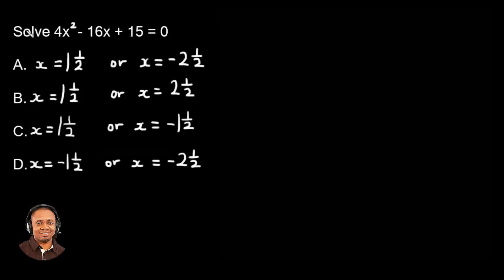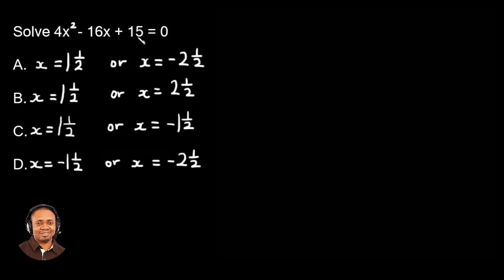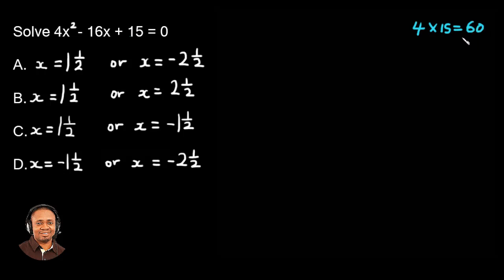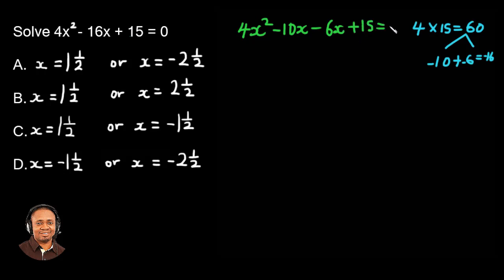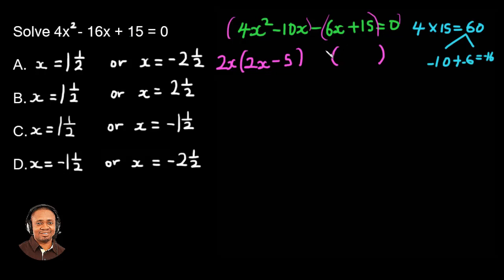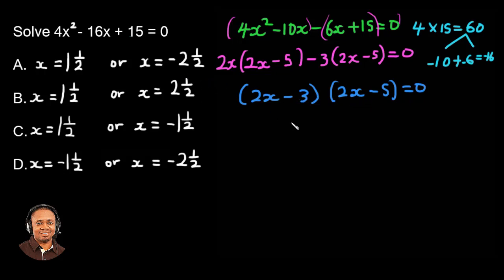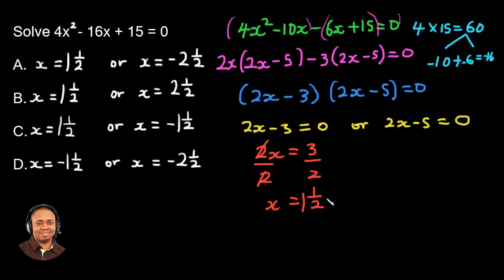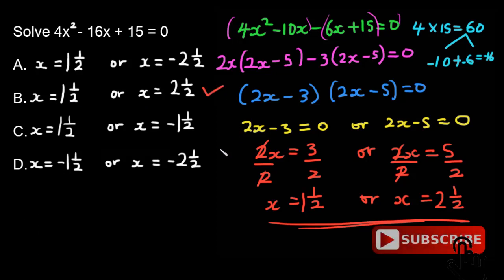13 Quadratic equation WAEC Maths 2019 Past Questions and Answers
13 Quadratic equation WAEC Maths 2019 Past Questions and Answers

In this WAEC Maths past question video, we shall be solving this quadratic equation questions by finding the roots of the equation.